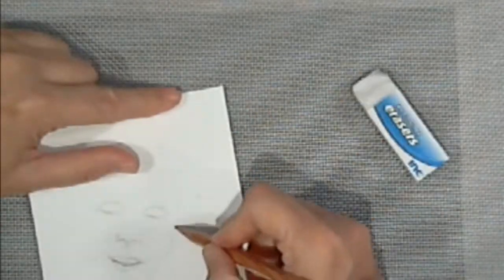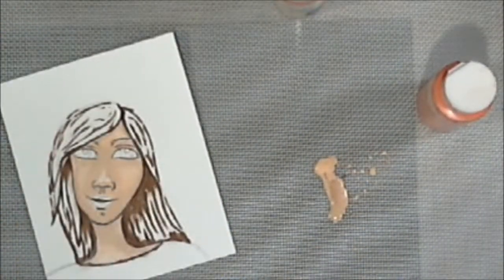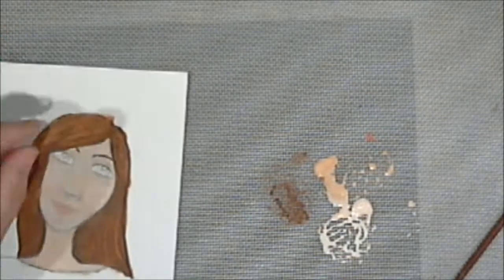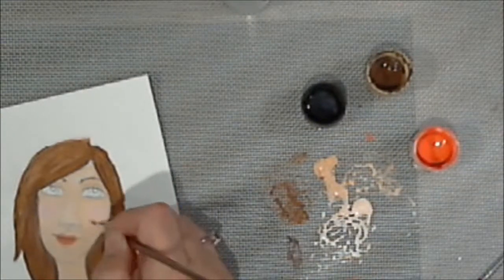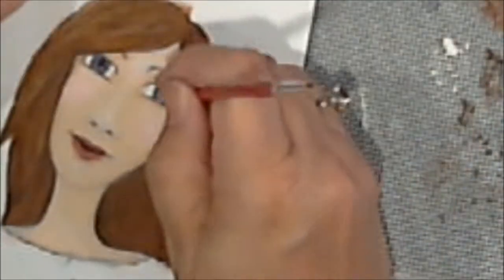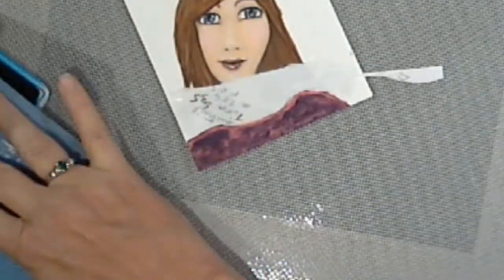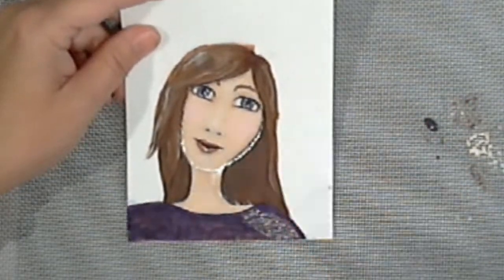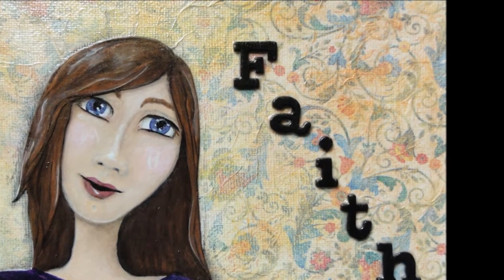a Face of Faith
I drew & painted a face put her on a canvas board and added a word Faith . . . no musical interlude to hear here (LOL)